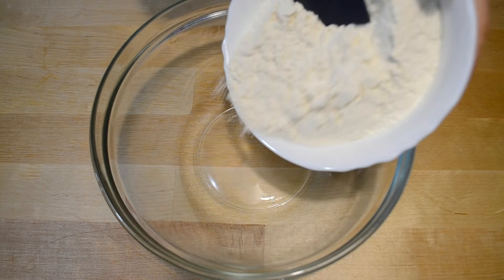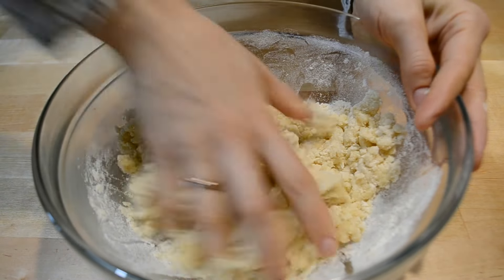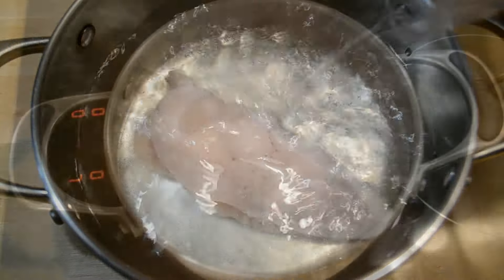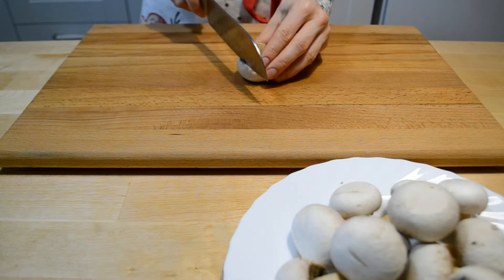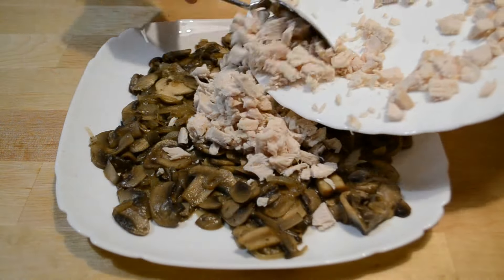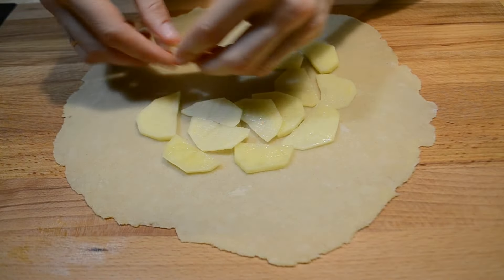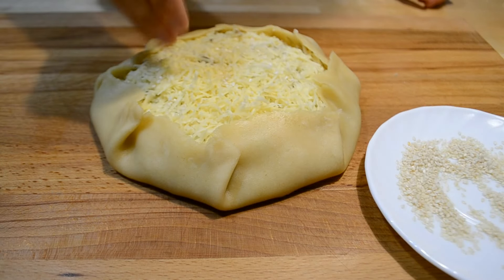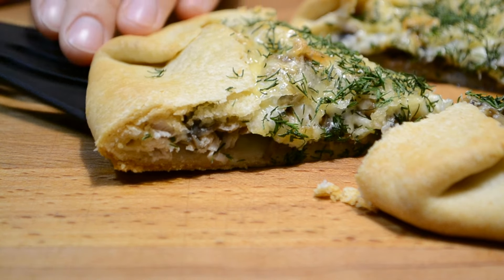ГАЛЕТА НА УЖИН | PIE FOR DINNER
Сказать, что это вкусно, значит ничего не сказать, это очень-очень вкусно) Галета получается сытной и ароматной! А в начинку можно внести изменения на свой вкус!

Галета на ужин (2 шт. )

Тесто:
Вода - 60 мл.(1/4 ст.)
Рафинированное подсолнечное масло - 60 мл. (1/4 ст.)
Пшеничная мука - 180 гр. (1 1/4 ст)
Соль - 1/4 ч. л.
Разрыхлитель - 1/2 ч. л.

Начинка:
Куриное филе - 200 гр. (1/2 куриной грудки)
Шампиньоны - 300 гр.
Твёрдый сыр - 100 гр.
Картофель сырой - 2 шт.
Лук - 1 шт.
Сливочное масло - 2 ч. л.
Свежий укроп
Кунжут
Подсолнечное масло
Соль, перец по вкусу

Выпекать галеты нужно при 200°С  - 30..35 минут. Время выпечки и температура зависят от особенностей Вашей духовки.

Залог удачного заварного теста:
   Кипящую жидкость нужно быстро перемешать с мукой, чтобы вся мука успела "заварится". Тогда тесто будет мягким и эластичным.

Шампиньоны можно заменить любыми другими грибами.

Радуйте своих родных и близких!!

На моем канале еще много видео!